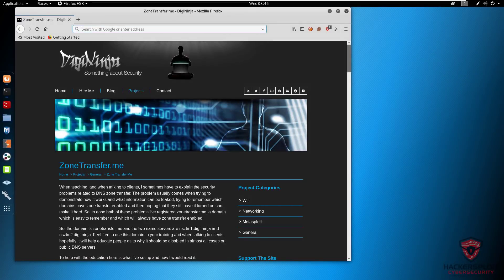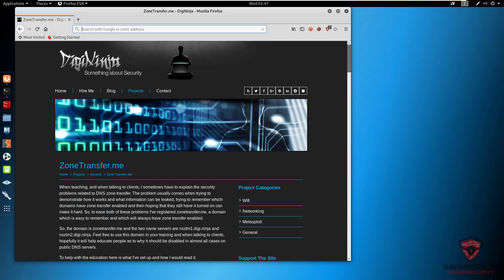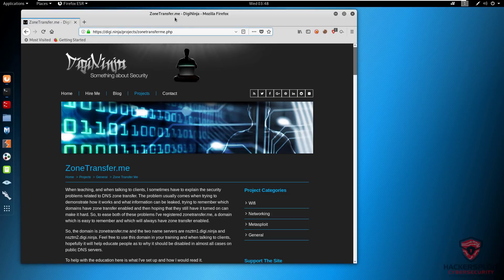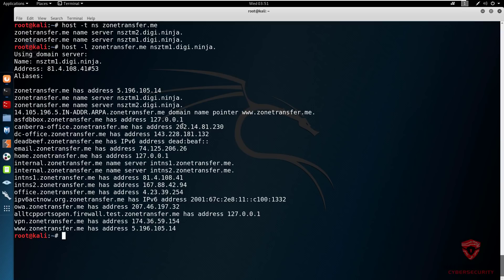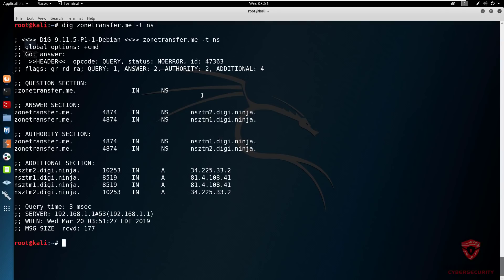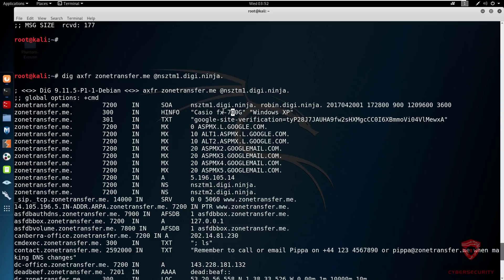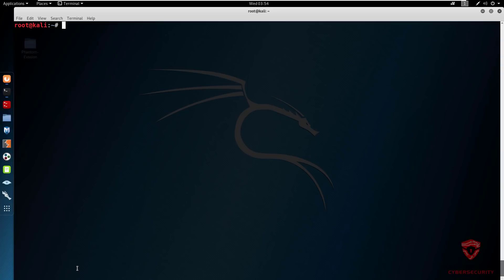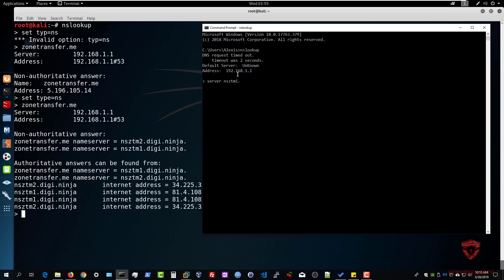DNS Zone Transfer Tutorial - Dig, Nslookup & Host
Hey guys! HackerSploit here back again with another video, in this video, I will be showing you how to use Dig, Nslookup & host to perform a DNS zone transfer.

Get a special discount on our courses:
The Complete Deep Web Course 2018: